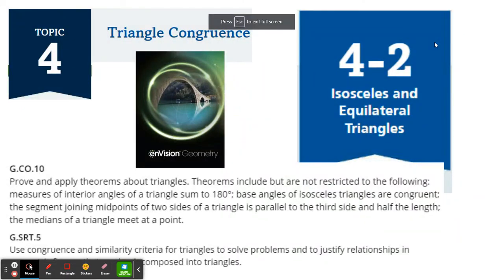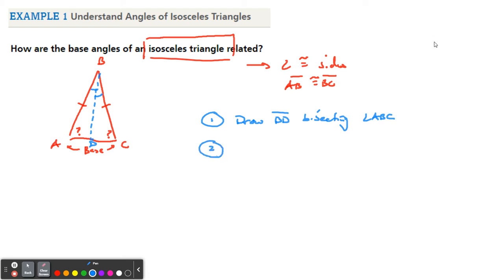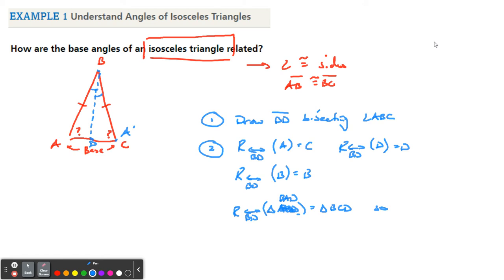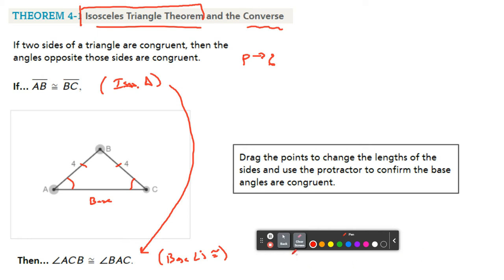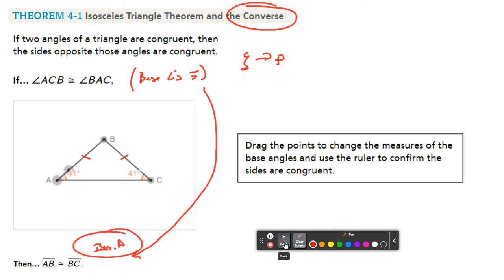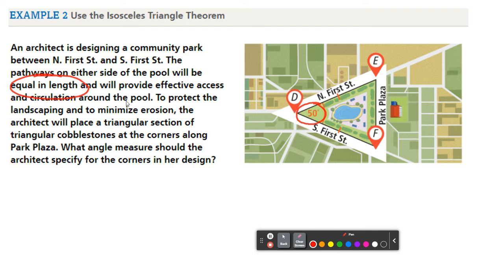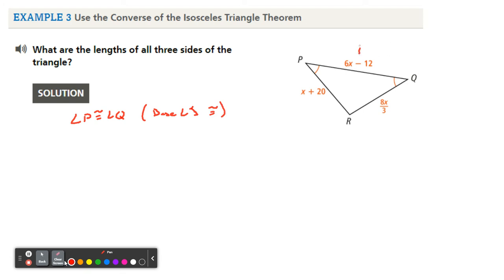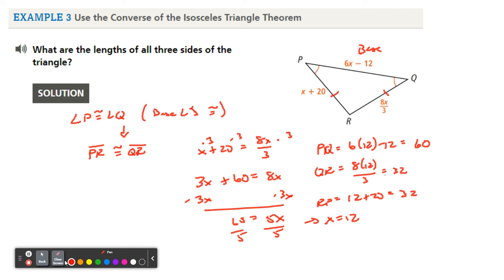geo 4-2 isosceles/equilateral triangles #1